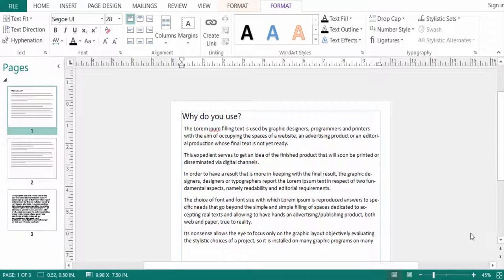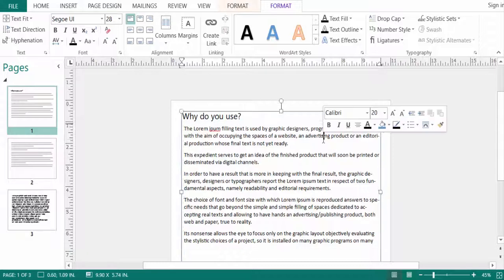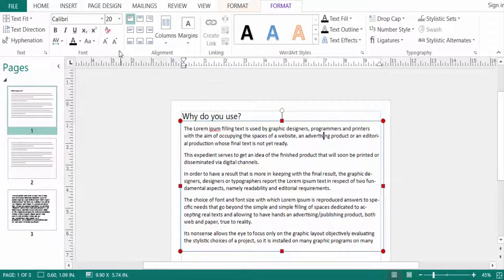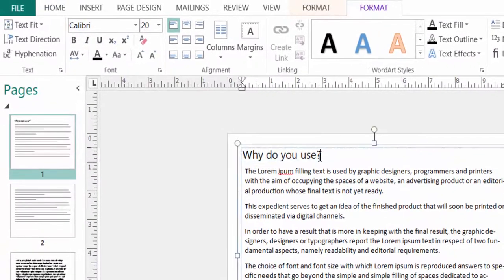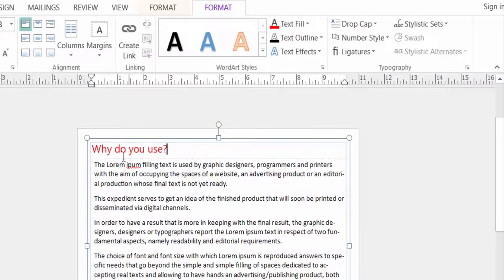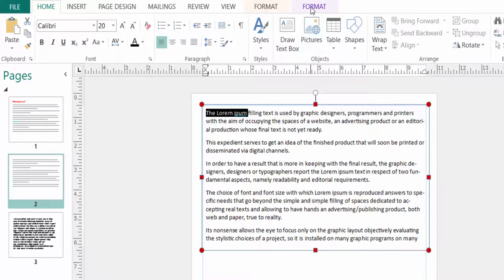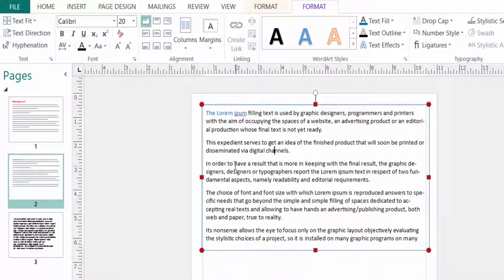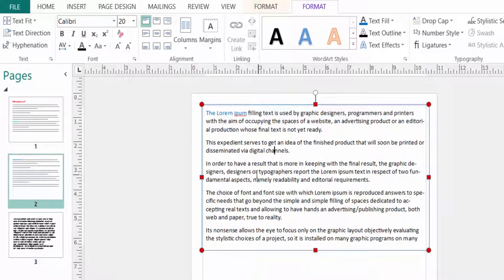How to Highlight Text in Microsoft Publisher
Hello everyone, Today I will show you, How to Highlight Text in Microsoft Publisher.